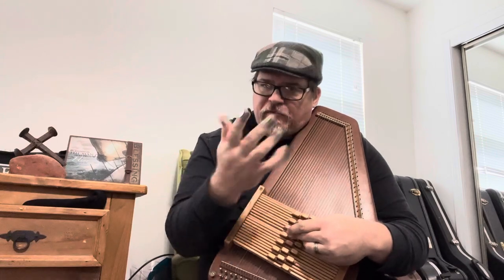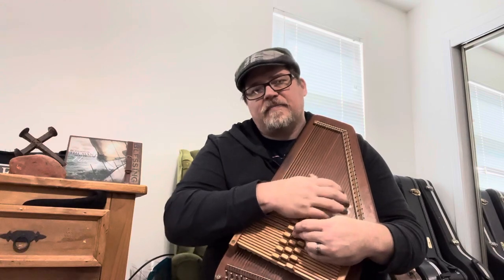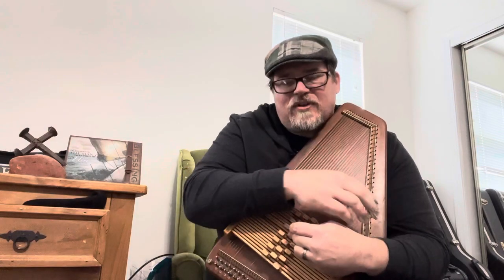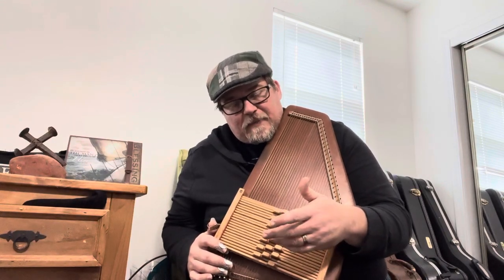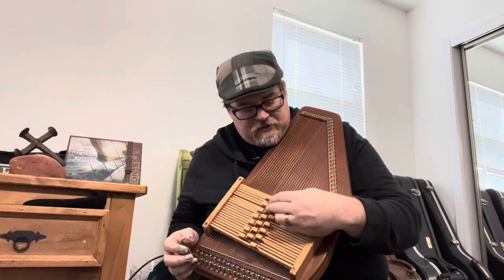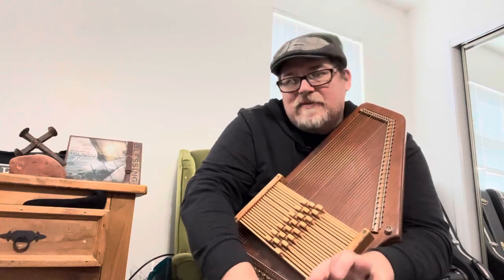Jesus Walked This Lonesome Valley (autoharp tutorial)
This week we are looking at a great American Spiritual song as we begin the season of Lent… “Jesus Walked This Lonesome Valley”

This song can be rhythmically challenging, but stay loose, it’s ok… as this song is naturally a loose, swinging, bluesy song to begin with.  The way the Spirituals have traditionally been written out make the natural variance of the genre difficult to come through, anyway…so explore beyond the notes written and have some fun with this one.

Also… 7th chords are your friend.

I will also spend much time in this video discussing Arranging, Chord Substitutions, Right Hand Rhythm …and more!

If you haven’t already, subscribe to the channel so you never miss a video…and also head over to Autoharp at the Altar group on Facebook to join in the discussion and have access to my roadmap!  Blessings!